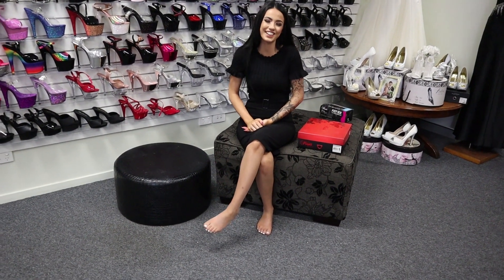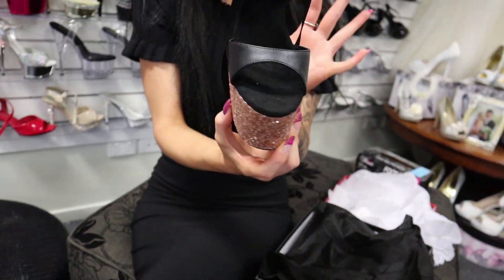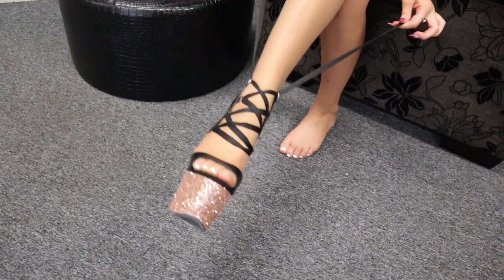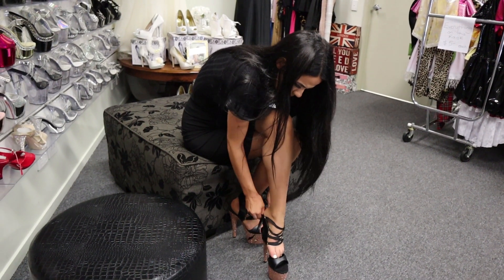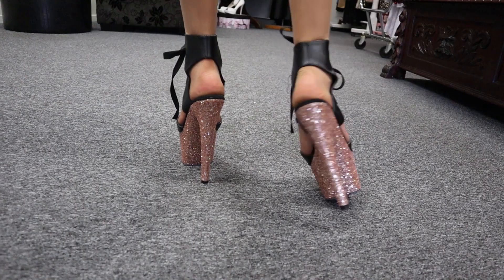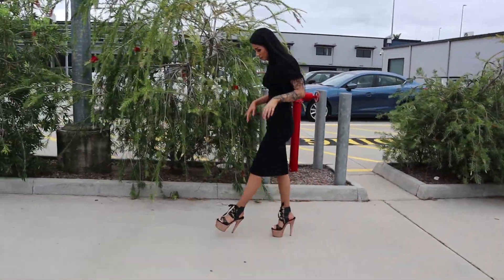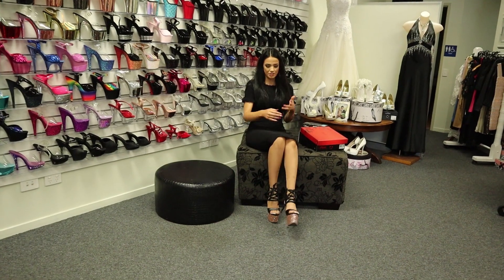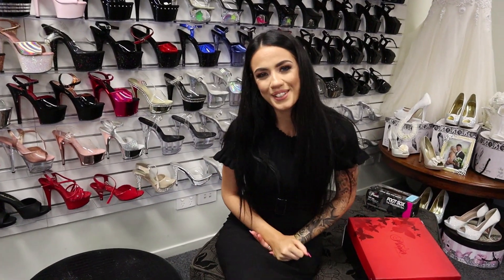Review Walking Pleaser ADORE-700-14LG Rose Gold Glitter Black Faux Leather 7 Inch High Heel Shoes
Rose is at the Shoes Of Hollywood Shoe Shop and shows us a Gorgeous New Style from the Famous Pleaser Shoe Brand.
Pleaser ADORE-700-14LG are made in Size: 5-11 USA have a 7" (178mm) Heel, 2 3/4" (70mm) Rose Gold Glitter Platform with Black Faux Leather Front Lace-up Ankle High Sandal.